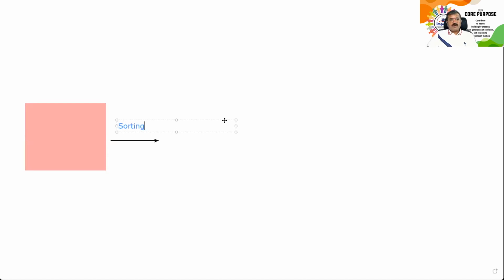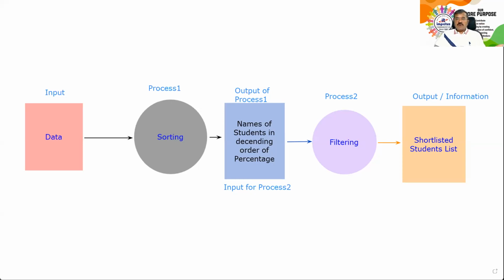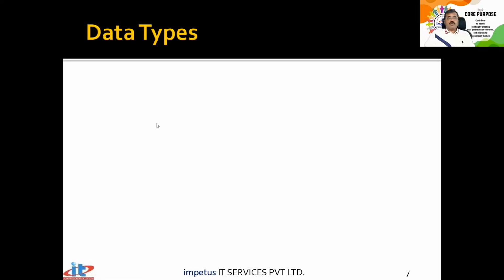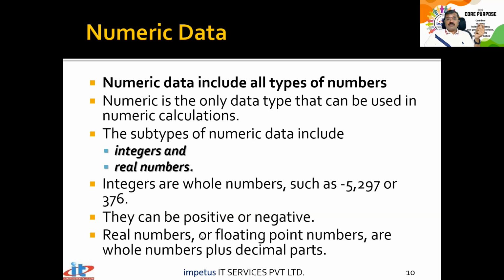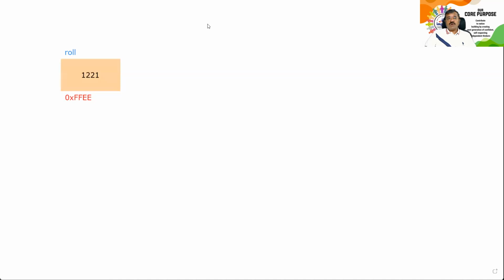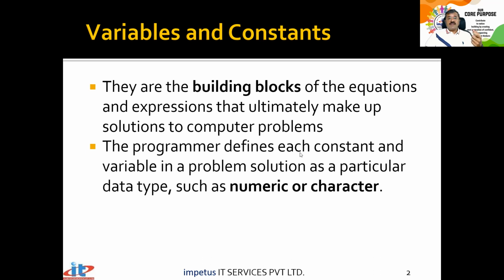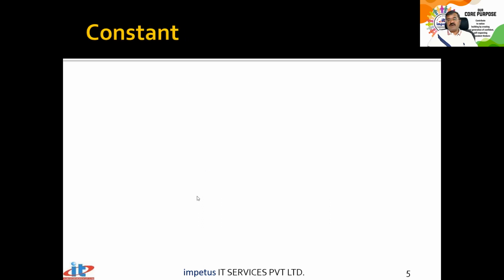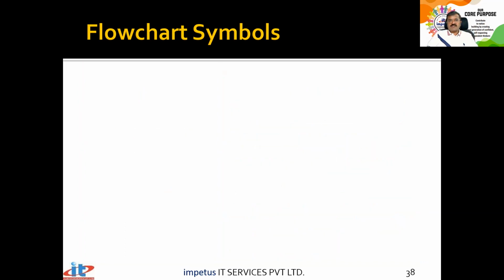41. Logic Development - 4